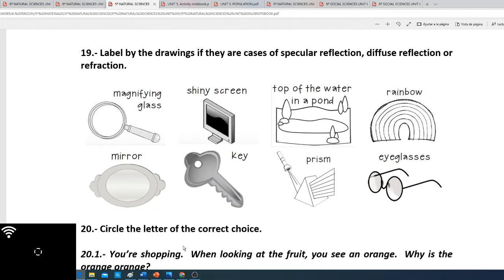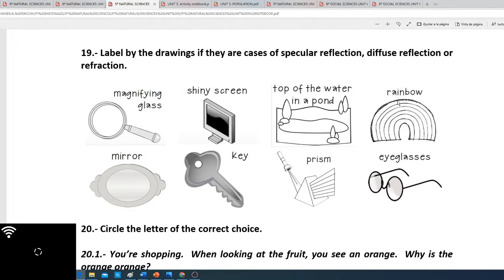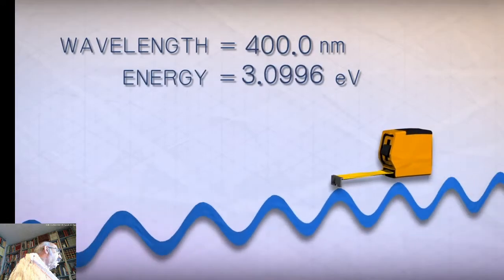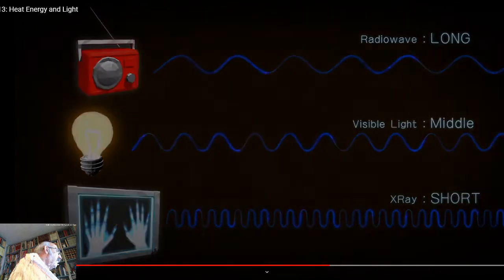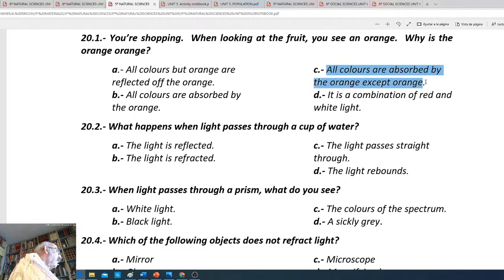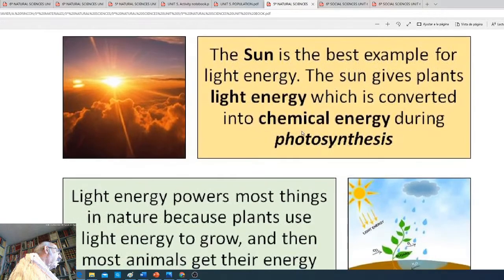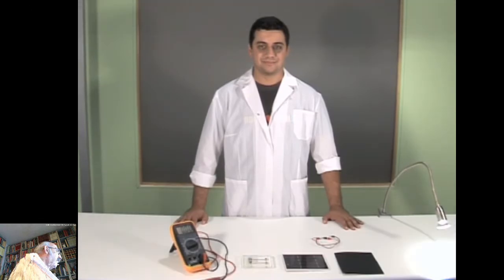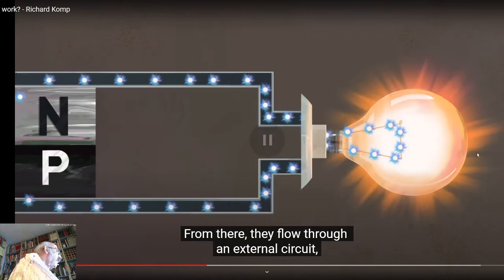5A 270520 Light energy Transformations